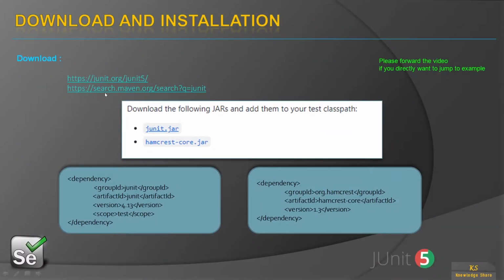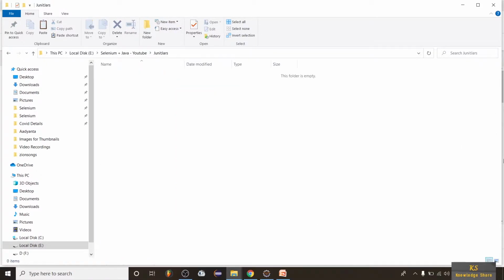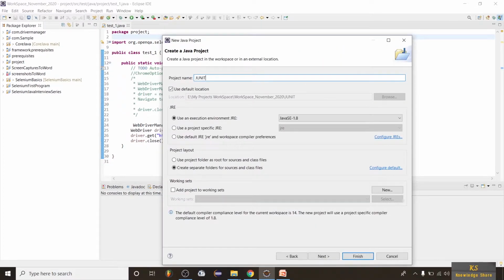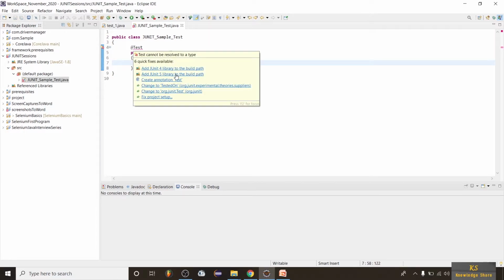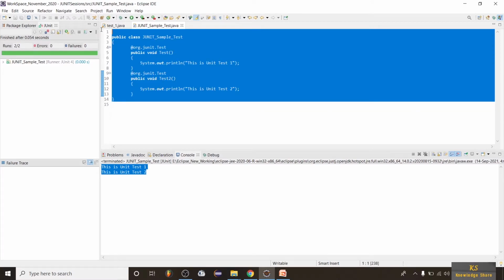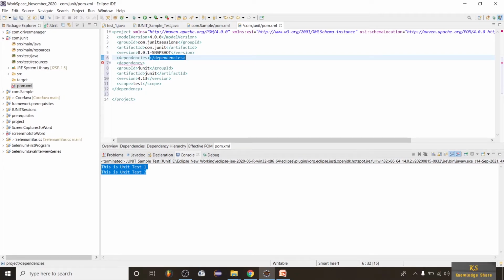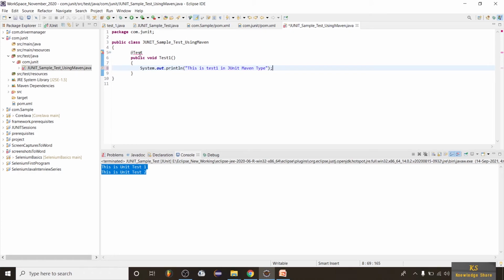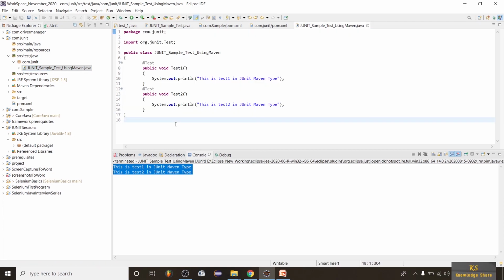44# JUnit Series 2# How to Download and Install JUNIT in Eclipse || Setup Jar and Maven Methods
In this video, I have discussed on a simple way to Download, Install and setup environment variables for JUNIT and setting up environment variables

We have also seen a sample example program to check if JUNIT is working

Sample program to test your JUNIT

package com.junit;

import org.junit.Test;

public class JUNIT_Sample_Test_UsingMaven
  public void Test1()
   System.out.println("This is test1 in JUnit Maven Type");
  public void Test2()
   System.out.println("This is test2 in JUnit Maven Type");

𝐃𝐨 𝐲𝐨𝐮 𝐰𝐚𝐧𝐭 𝐭𝐨 𝐥𝐞𝐚𝐫𝐧 𝐒𝐞𝐥𝐞𝐧𝐢𝐮𝐦 𝐀𝐮𝐭𝐨𝐦𝐚𝐭𝐢𝐨𝐧 𝐢𝐧 𝐯𝐞𝐫𝐲 𝐞𝐚𝐬𝐲 𝐰𝐚𝐲 ?
Learn Selenium in easy way by dividing the concepts in to Module wise. Below are the list of Modules wise learning, each contains max 4 to 5 videos that you can complete in 1 or 2 days.
You have all practice programs pasted in the description on each video.
You have GitHub Repository where all the programs are stored at one place for your practice.
Links pasted at the end